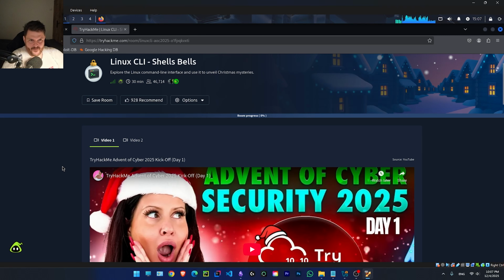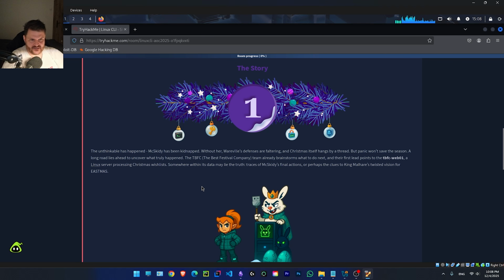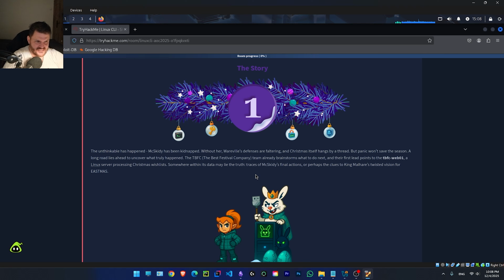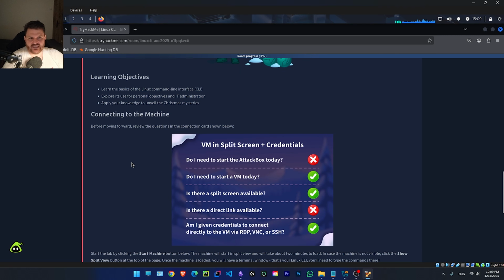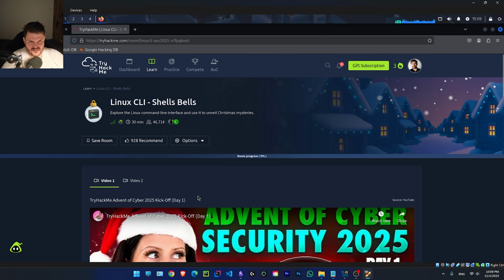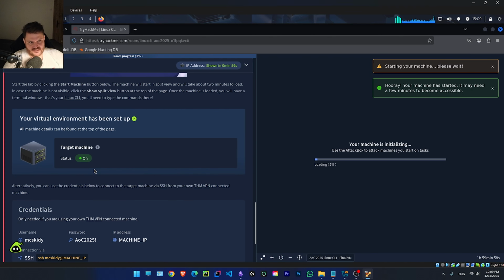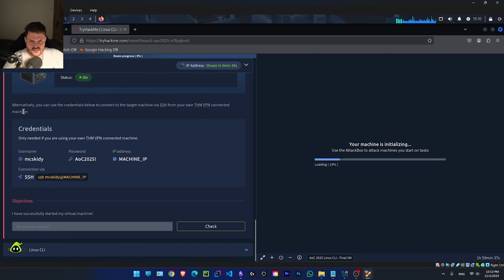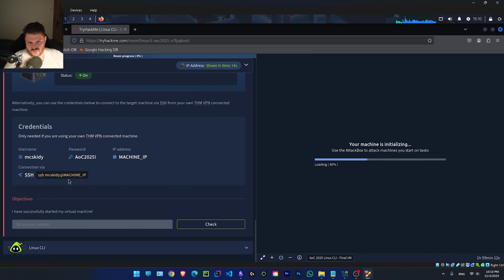Advent of Cyber 2025 – Day 1: Linux CLI (Shells Bells) | Task 1 Introduction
Path: Advent of Cyber 2025
Room: Linux CLI - Shells Bells

Explore the Linux command-line interface and use it to unveil Christmas mysteries.

⏱️ Timestamps
00:00 - Room Lab